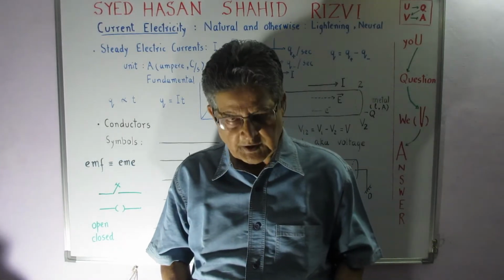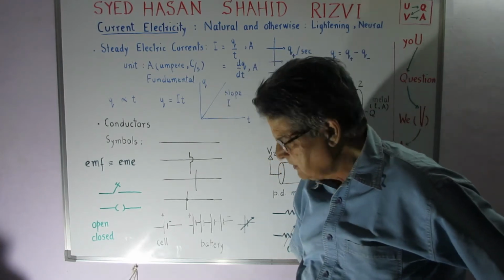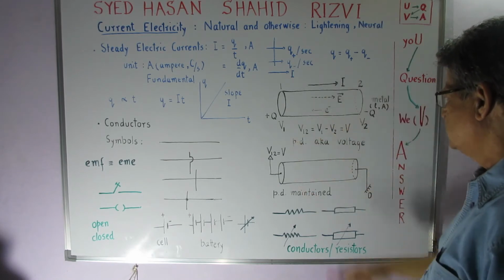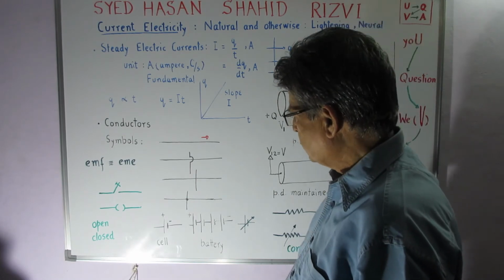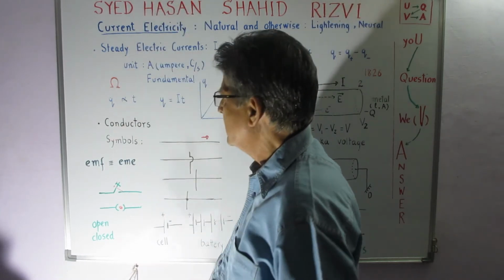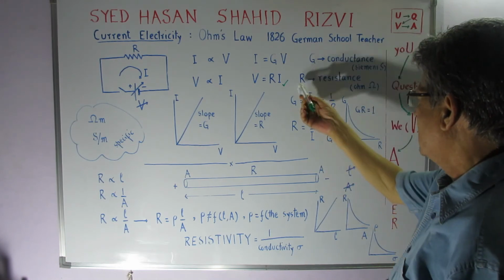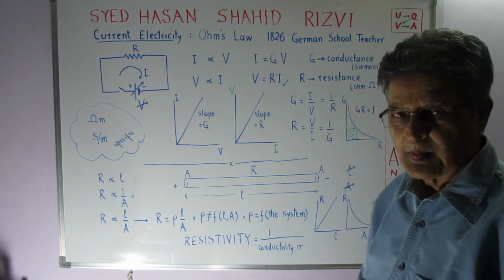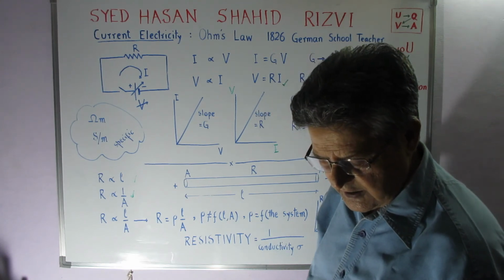Class 128 - Current, Electricity (Part 1)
Electric current is the flow of electrons through a complete circuit of conductors. Electric current is the movement of electrons through a wire. Electric current is measured in amperes (amps) and refers to the number of charges that move through the wire per second.